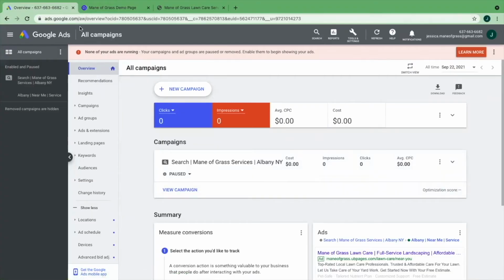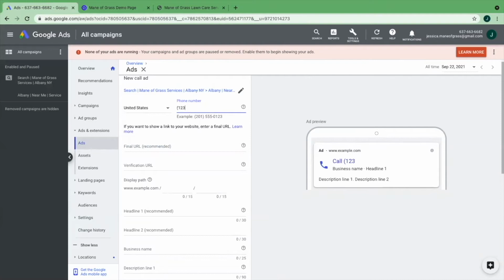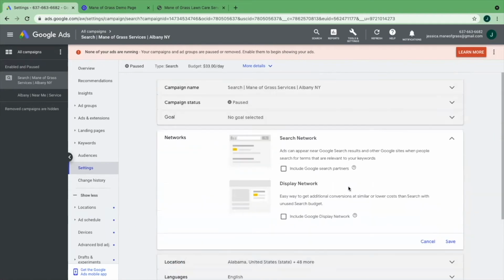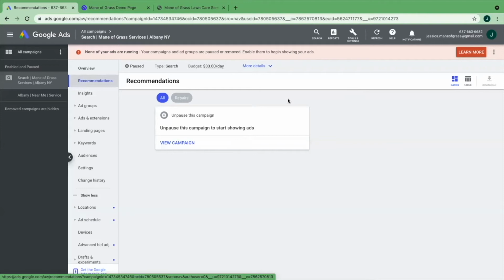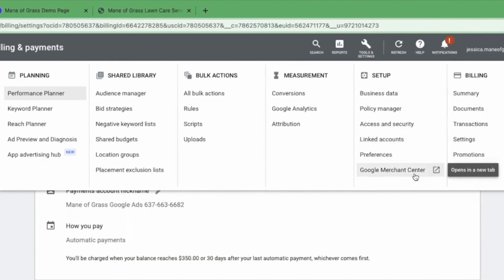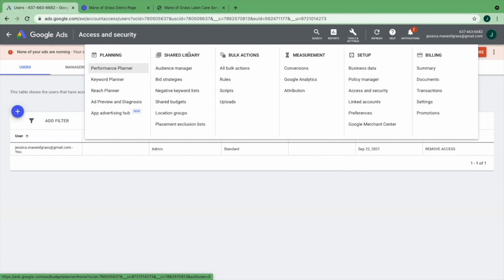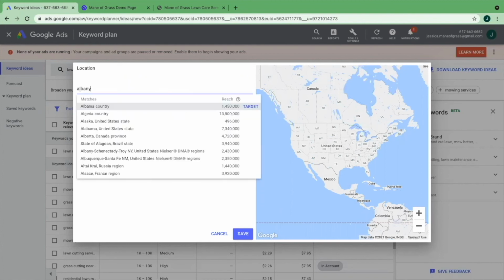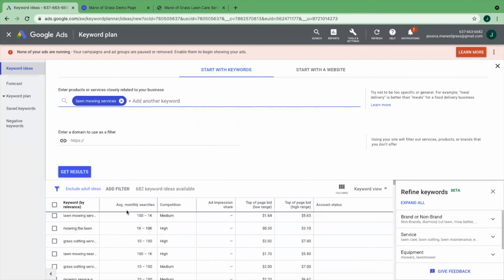GOOGLE ADS Tutorial 2021-2022 | Navigating Your Google Ads Account For Beginners | FULL COURSE BELOW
GOOGLE ADS Tutorial 2021 | Navigating Your Google Ads Account For Beginners | 2 Days To Grow Your Business | DAY 1 LESSON 5 | (LINK TO FULL COURSE BELOW)

In this lesson, you will be learning how to navigate your Google Ads account and key metrics to pay attention to. You will also learn how to use Google's Keyword Planner tool and how to maintain and continuously improve your campaign performance (it's easier than you think)!

Timestamps:

-General Overview: 0:16
-Auction Insights: 1:02
-Accessing Ads: 2:56
-Call Ads: 2:56
-Extensions: 4:33
-Lead Form Extension Access to Lead Form Fill Info: 4:33
-Accessing Keywords & Keyword Performance: 5:20
-Accessing Campaign Settings: 6:22
-Accessing Change history: 7:03
-Accessing Location Metrics: 8:10
-Recommendations Tab: 9:08
-Google Ads Account Overview: 10:25
-Finding your Google Account Number: 11:30
-Help Section & How to Contact Customer Support:12:22
-Billing: 12:52
-Giving Account Access: 13:35
-Keyword Planner & Performance Tools: 17:24

Interested in enrolling in the full course? No problem!